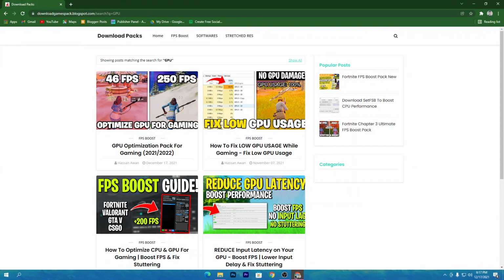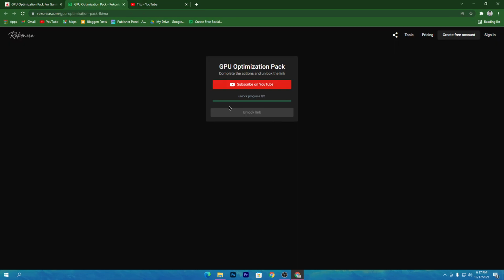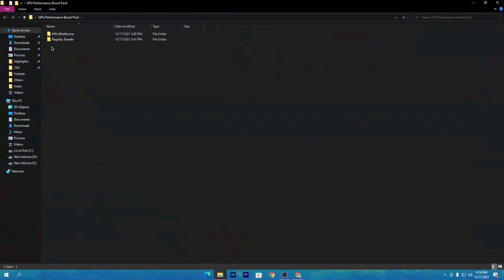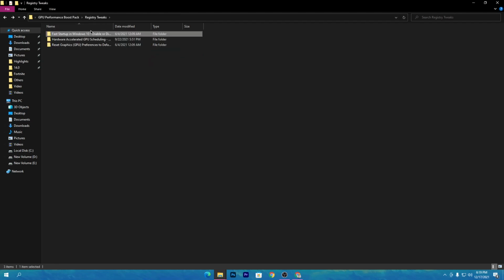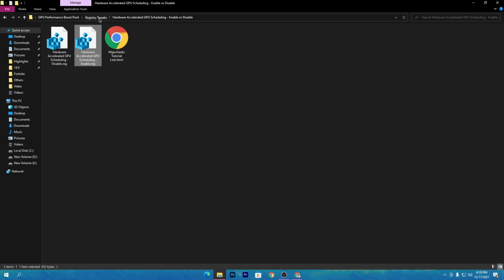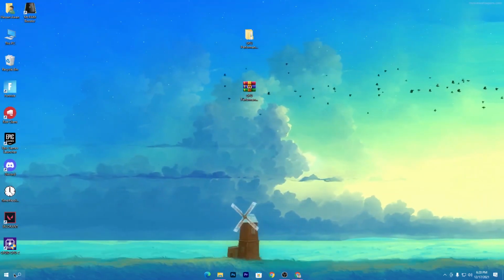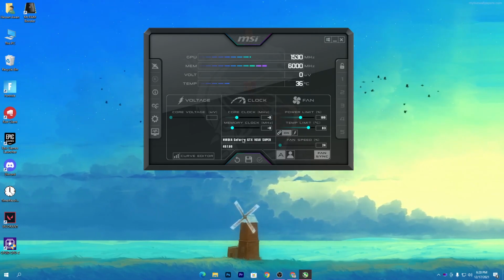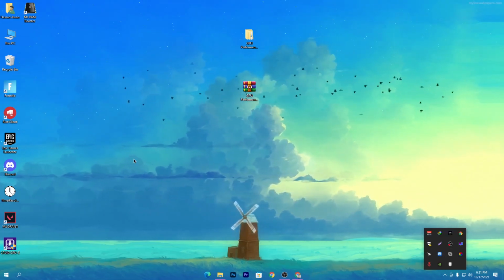How To Fix LOW GPU Usage & BOOST FPS In Fortnite Chapter 3 (Fix FPS Drops & Stutters)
Hello People!
Today in this video, I am showing you How To Fix LOW GPU Usage & BOOST FPS While Gaming (Fix FPS Drops & Stutters) Which Gives You the Best Performance For Any PC Build. If You Wants To Boost Your FPS & Increase PC Performance So Make Sure To Watch Complete Video!

Title: How To Fix LOW GPU Usage & BOOST FPS While Gaming (Fix FPS Drops & Stutters)